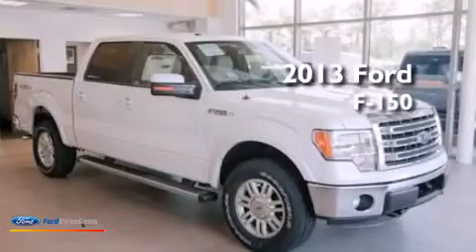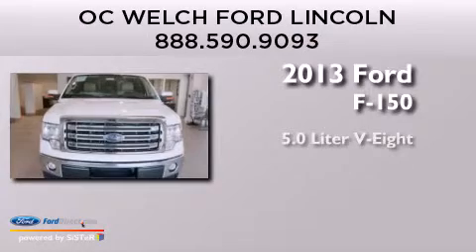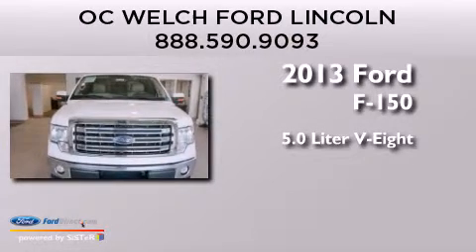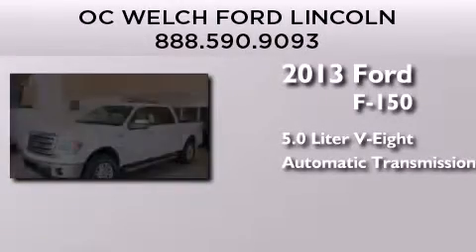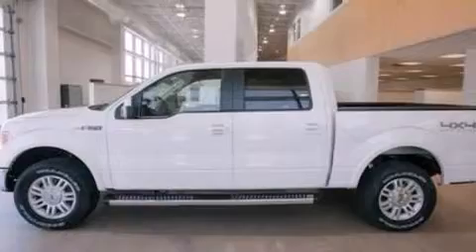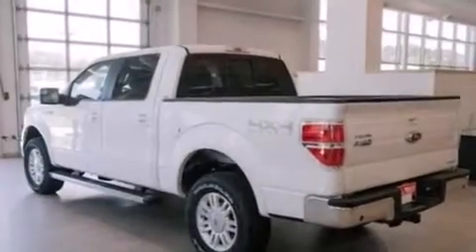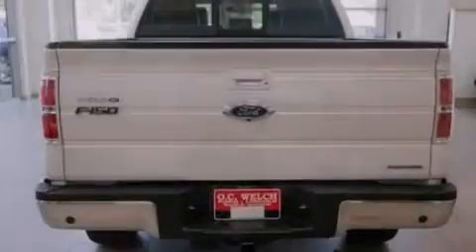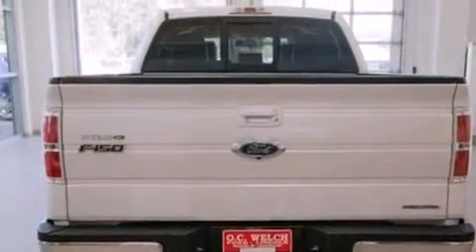2013 FORD F-150 Hardeeville SC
We have been honored to serve the Hardeeville SC area , we promise that your experience at our dealership will exceed your expectations ! Year : 2013 Make : FORD Model : F-150 Engine : 5.0L V8 32V MPFI DOHC Trans . : 6-SPEED AUTOMATIC Exterior : WHITE Miles : 29 Stock : 0TA09293 O C Welch Ford Lincoln 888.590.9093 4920 Independence Boulevard Hardeeville , SC 29927